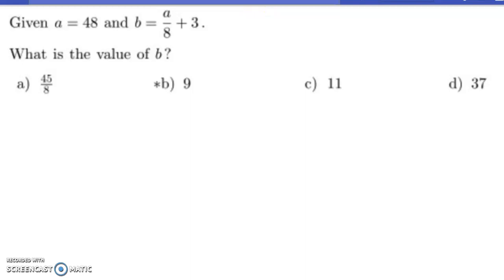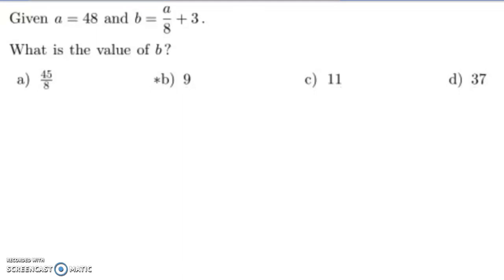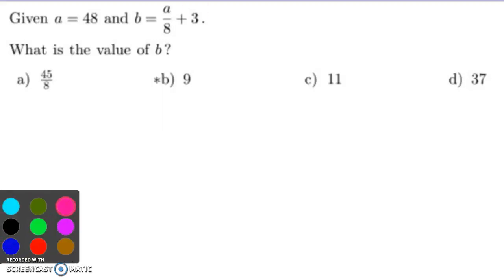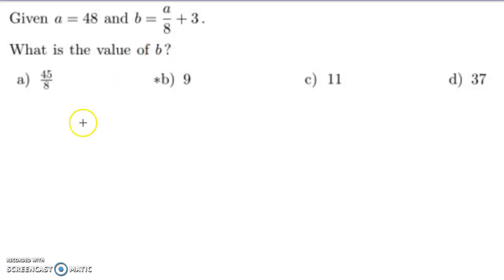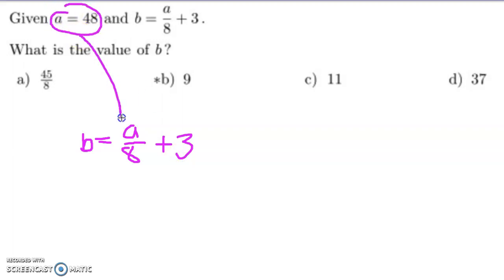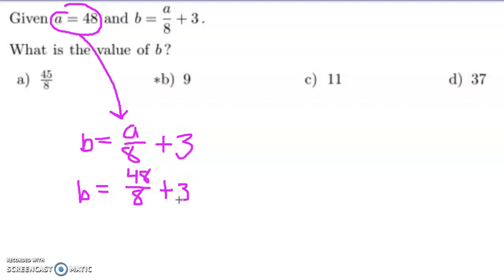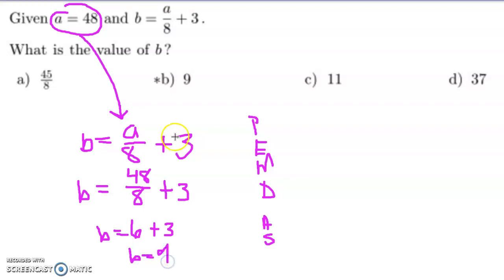CR #5 Helper Video #2 Skills